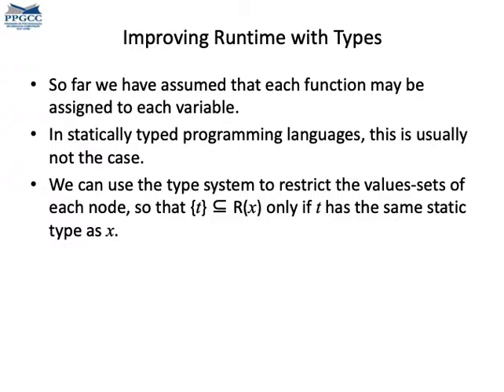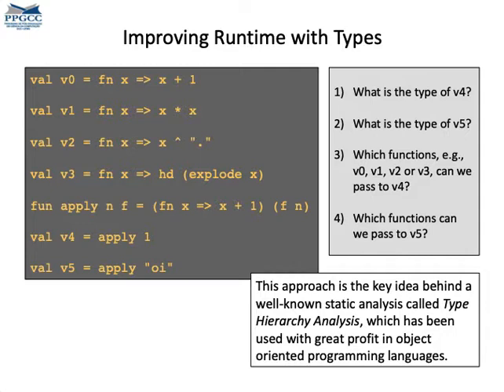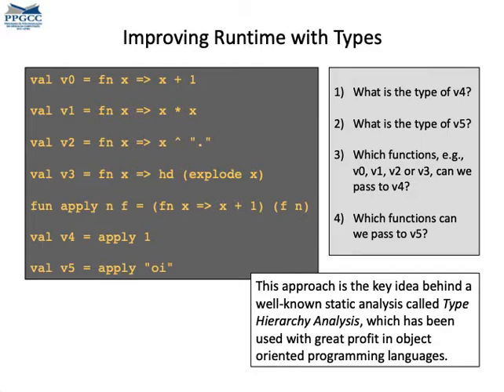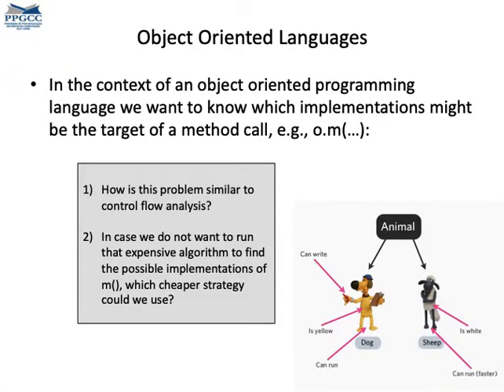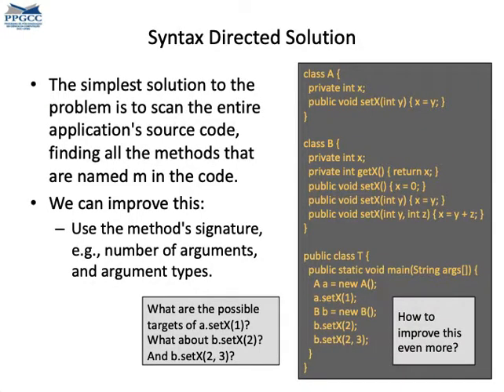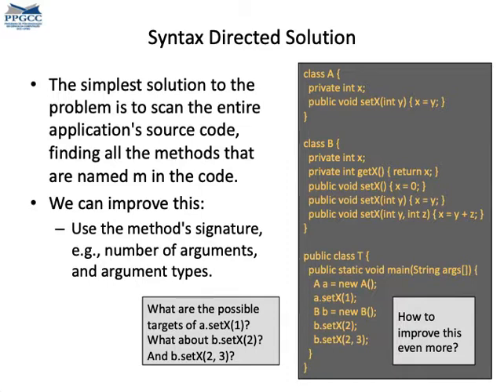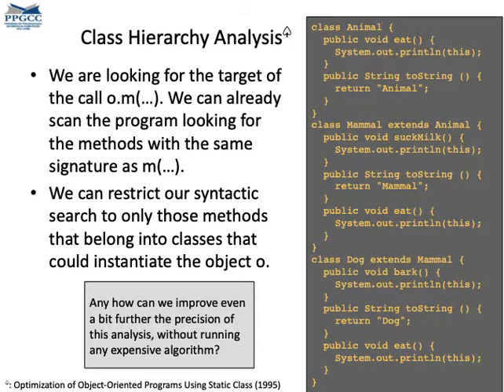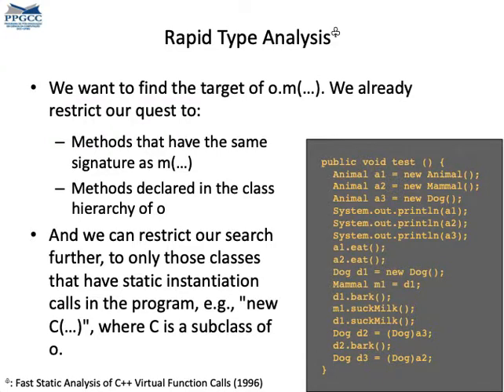Control Flow Analysis - Part 5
This video discusses some heuristics that we can use to avoid running a full data flow analysis. These heuristics have been published in different papers in the nineties.